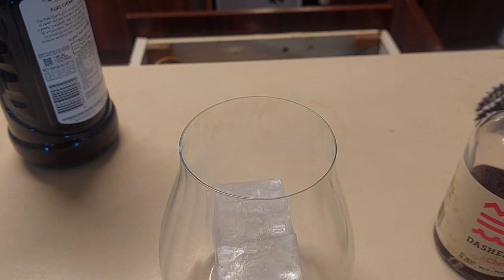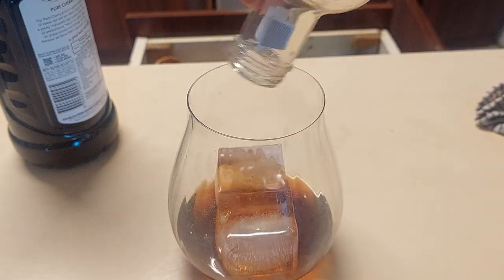Cocktail Recipe: The incredibly easy Sour Cherry Soda Cocktail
Incredibly refreshing and made in less than 5 minutes.